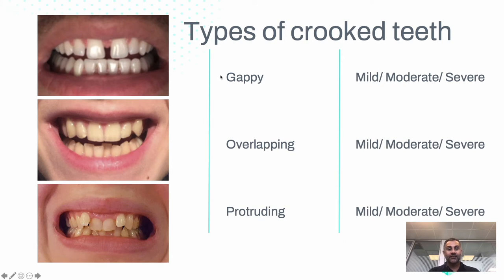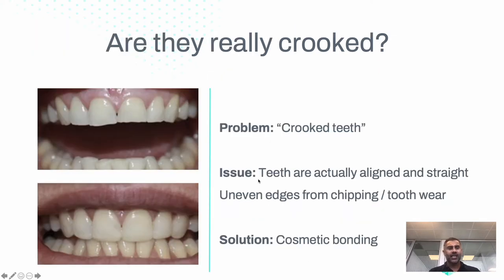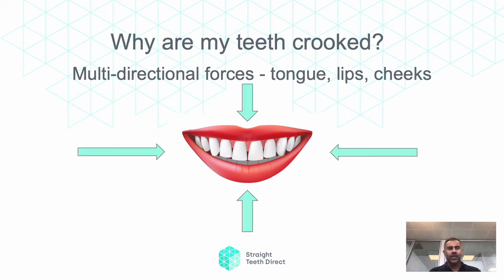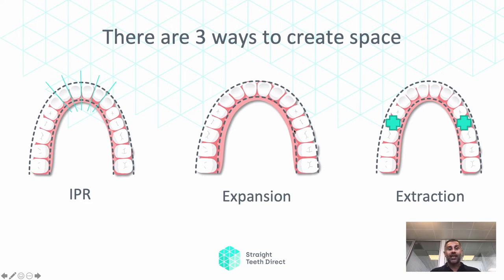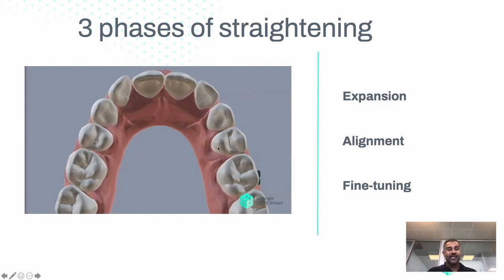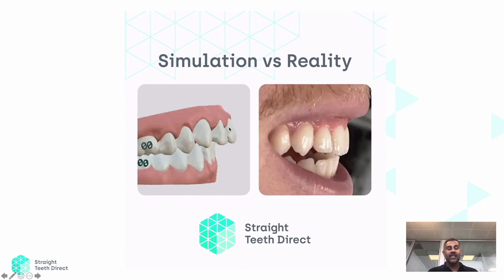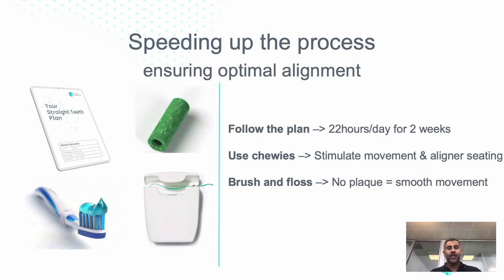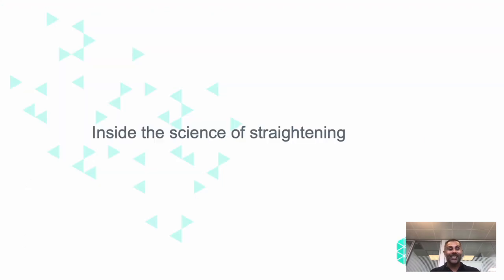Why do we have crooked teeth (and how to fix them) | Inside the science of teeth straightening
If you’ve ever looked into orthodontic treatment, then you have surely asked yourself why do we have crooked teeth in the first place! Today, our CEO and co-founder Dr. Aalok Y. Shukla talk all about crooked teeth and using invisible aligners remotely to achieve successful teeth straightening results. So, why are teeth crooked?

Here’s a quick answer to questions like “what are crooked teeth” or “why do I have crooked teeth”: crooked teeth have to do with your jaw and dental arch shape, as well as the multi-directional forces in your mouth created by your tongue, lips, and mouth. Your crooked teeth can either be gappy (dental arch too wide), overlapping (dental arch too narrow), or protruding. These issues can usually be addressed quite easily with invisible aligners for teeth straightening. However, your tooth shape can also influence how crooked or straight your teeth appear to be, in which case aligners would not make a difference and cosmetic bonding is a common solution.

There are forces in your mouth coming from all sides: tongue, lips, and cheek muscles. They apply constant pressure to your teeth, often causing them to move out of alignment. Space can be created again to move teeth back through IPR (inter proximal reduction), extraction, or arch expansion. The latter option is the least invasive procedure and also what we use at Straight Teeth Direct™ to straighten teeth from home.

The process of turning crooked teeth to straight teeth has 3 phases: expansion (creating the necessary space), alignment (making the teeth straight), fine tuning (any last small adjustments). This process doesn’t happen overnight, but there are some ways it can be sped up, including following your aligner treatment plan correctly, wearing the at home teeth aligners exactly as recommended, using your chewies 3 times a day, and brushing and flossing your teeth to ensure they are smooth and can move freely.

📲Ready to embark on your own teeth straightening journey now that you know how to fix crooked teeth?! Our 3D printers sure are!
To find out if it’s for you, simply send photos of your teeth for your same day Free E-Consultation (+bonus demo video giving you a virtual tour of the entire process) 👉🏼

👀For more Straight Teeth Direct reviews, testimonials, teeth straightening before and after or invisible aligners before and after results, check out

📖Want to find out more about at home aligners for straighter teeth? Check out our blog - it’s full of super informative articles all about teeth straightening